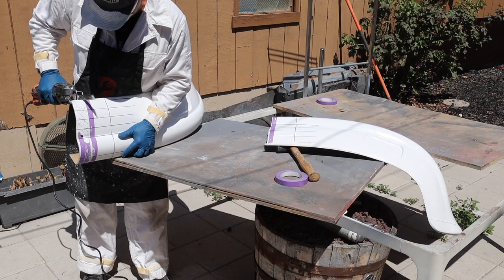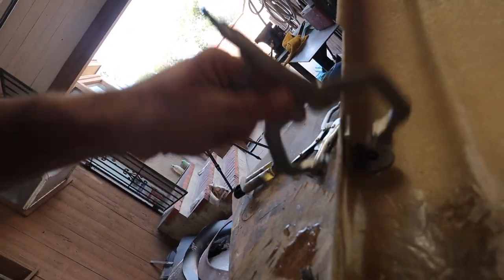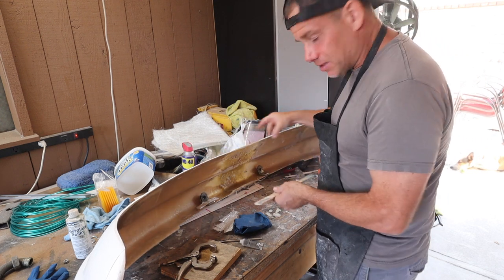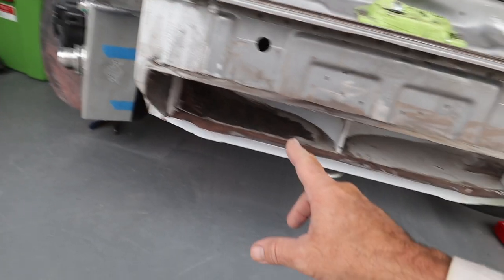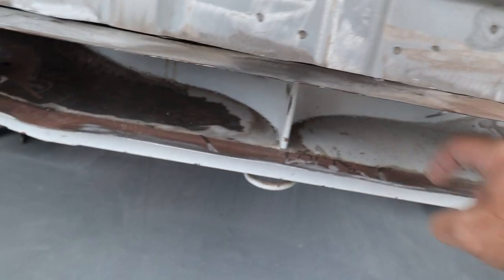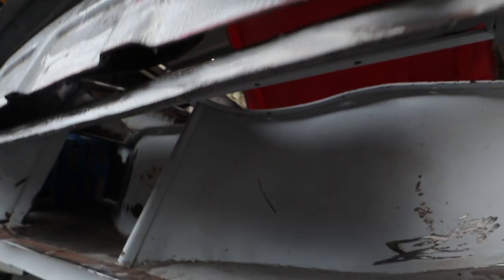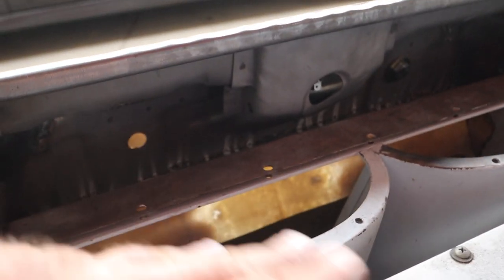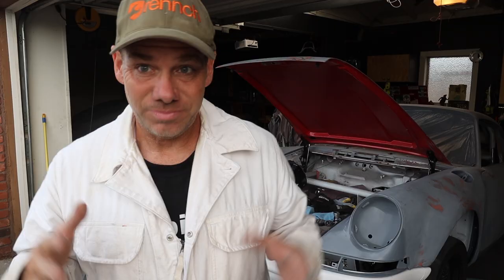FINISHING This Custom FiberGlass Front Bumper for the Subaru Swapped Porsche! | Blasphemy Build 67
FINISHING My custom front bumper on the Subaru Swapped Porsche 911S!
The ST Flares on the Porsche required I "section" the front bumper and cut a chunk out of the middle.  I think it turned out great!